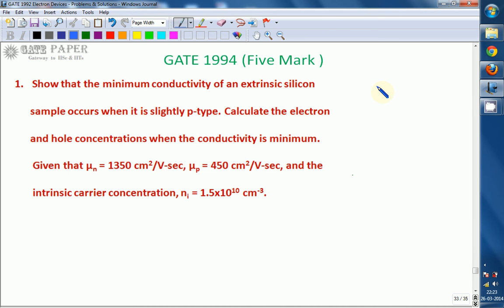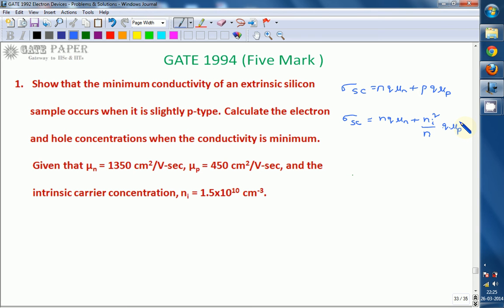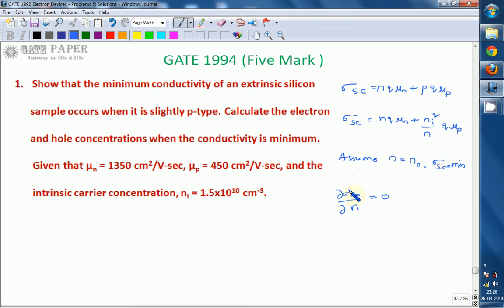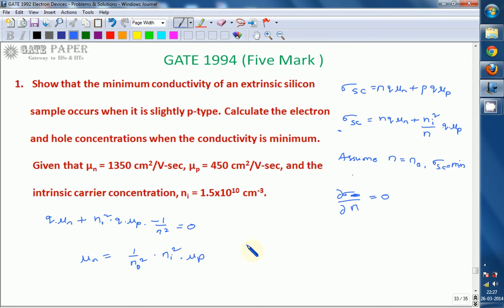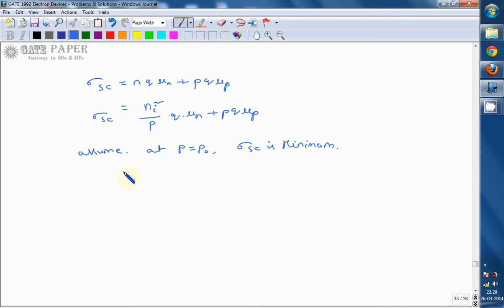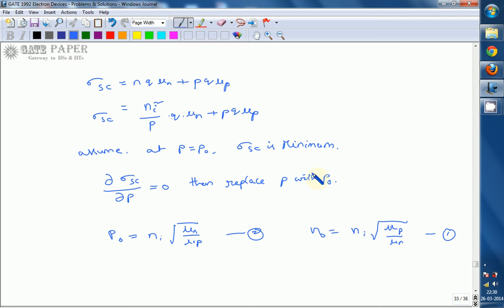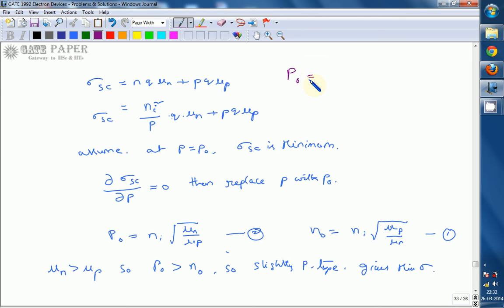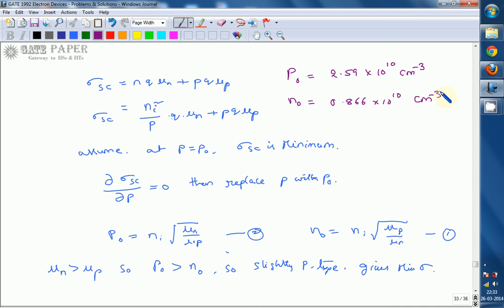GATE 1994 ECE Minimum conductivity of extrinsic semiconductor occurs when it is slightly p type